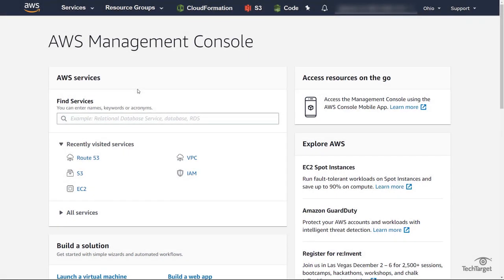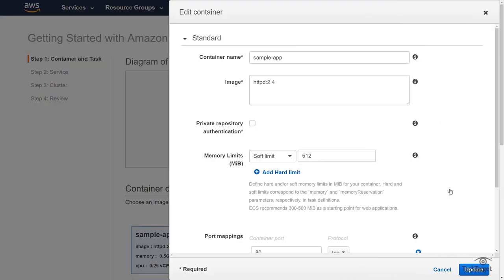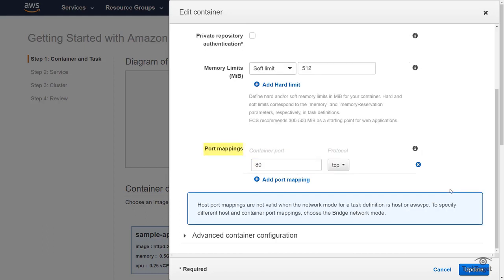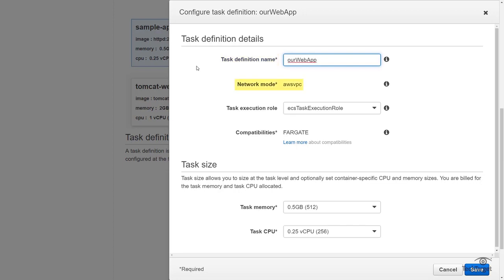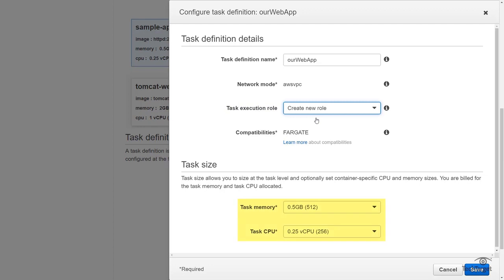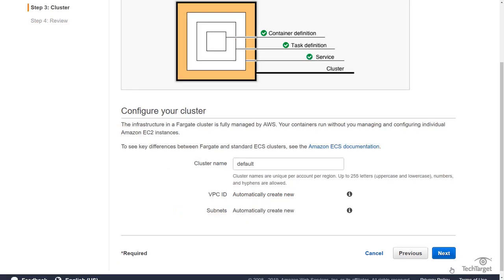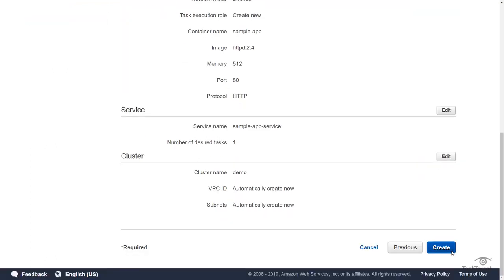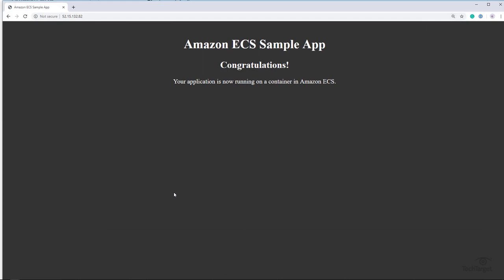Get Started with AWS Fargate on Amazon ECS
Enterprises increasingly build their software on containers, which offer both flexibility and reliability across multiple computing environments. AWS has several services to enable container use in its public cloud, including AWS Fargate. Learn how to get started with AWS Fargate on Amazon ECS.

Let us know what you think about learning to use AWS Fargate in the comments below.